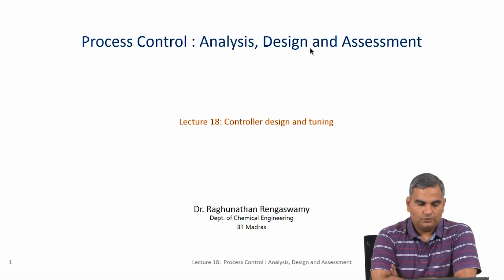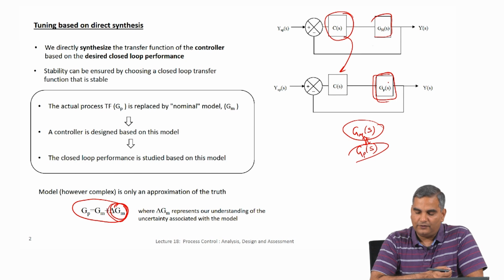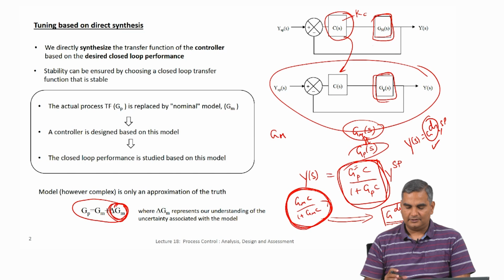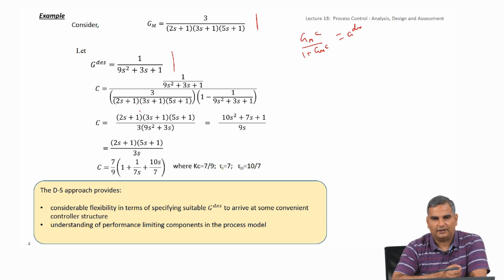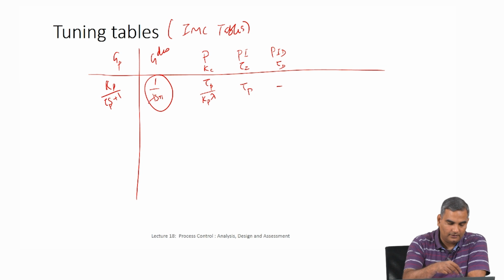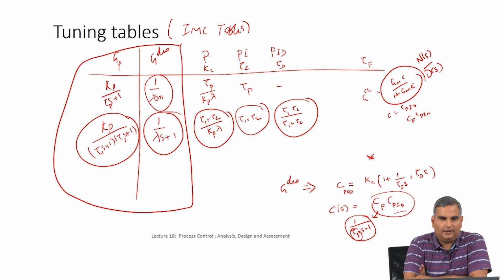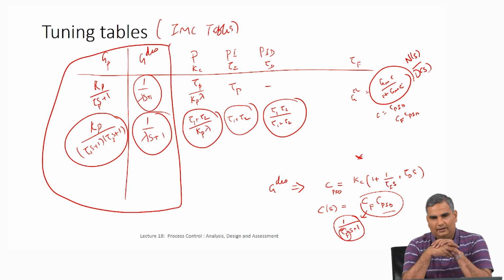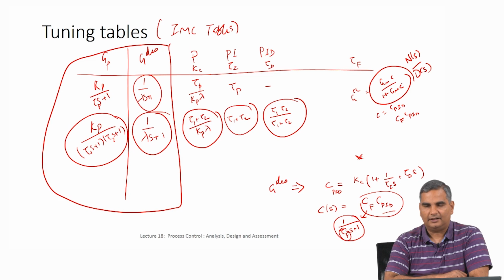Controller design and tuning - Part 2